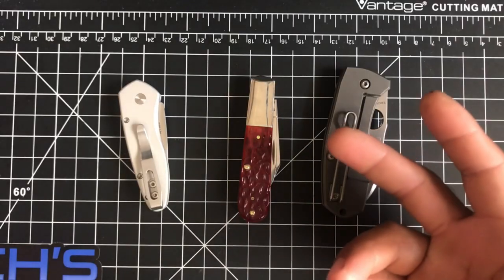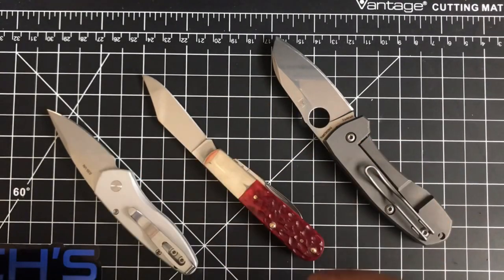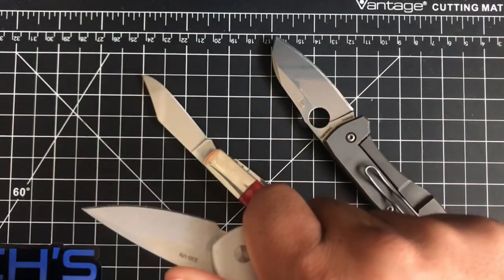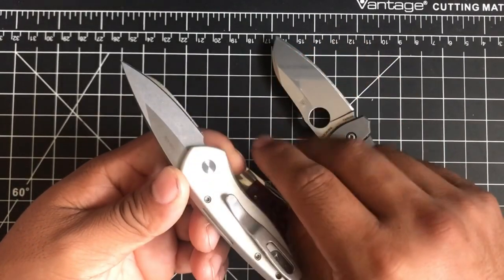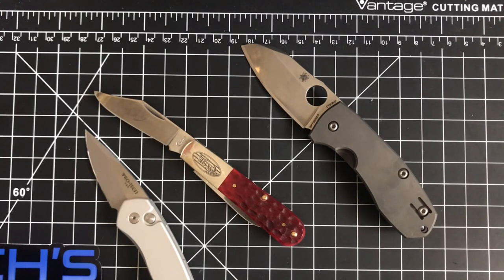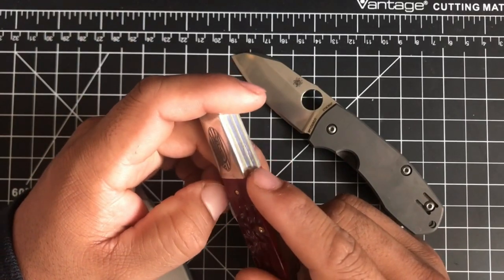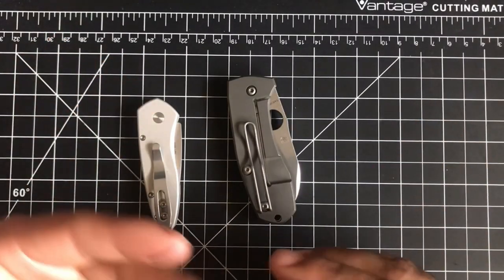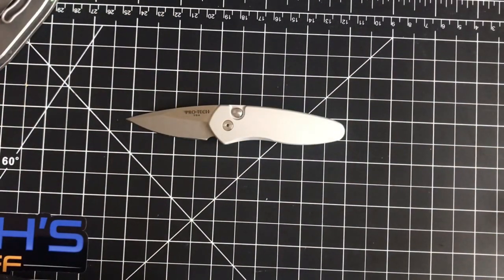$70 knife vs $100 knife vs $200 knife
hello am doing a Quick 3 way Battle with a 3 tear scaling system to grade the tools, from "ok", "good to go", and "Great"
"great" beeing the best and "ok" being the least good
these three pocket tools are in my own permanent collection and are all great pocket tools.
All great for everyday carry, pocket dumps, Instagram photos haha